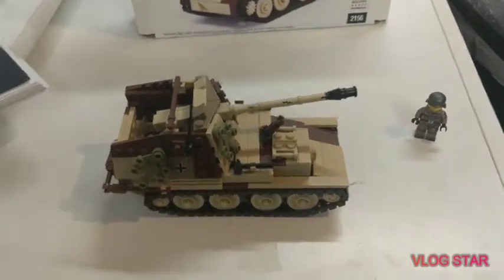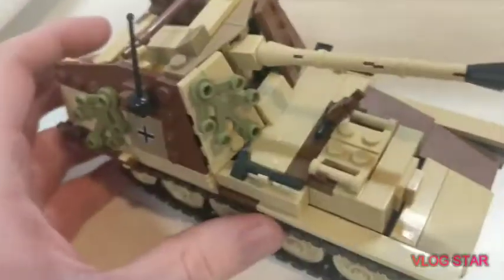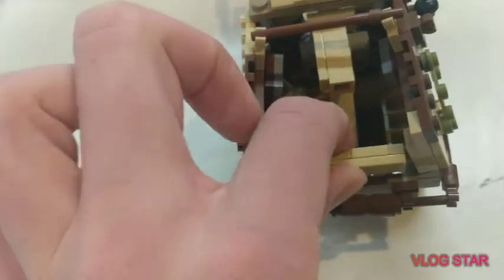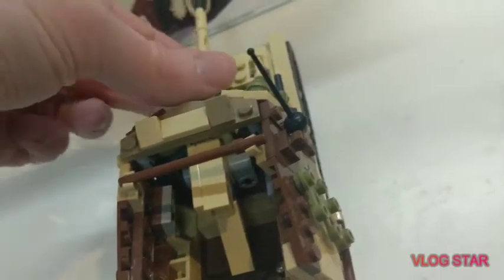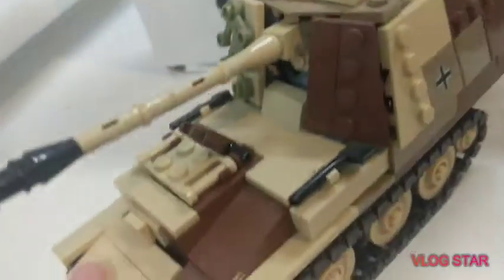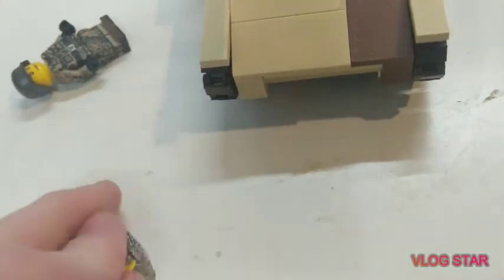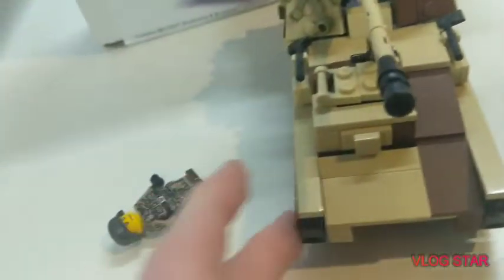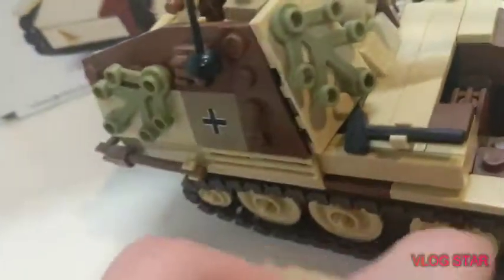Brickmania Lego Marder 3 tank review